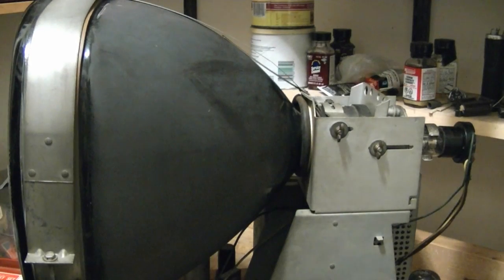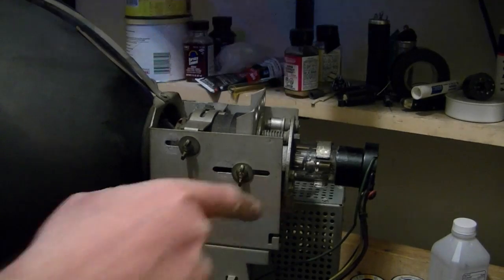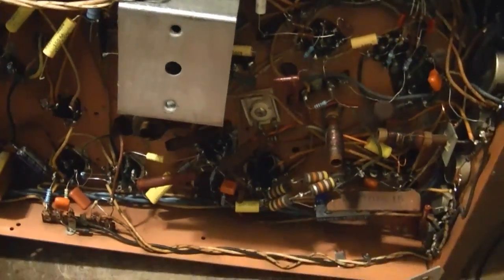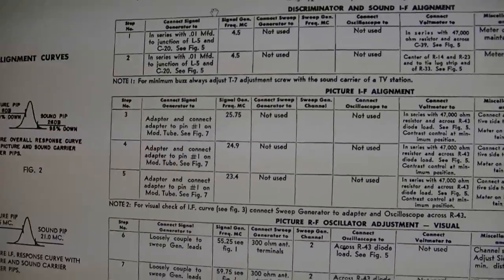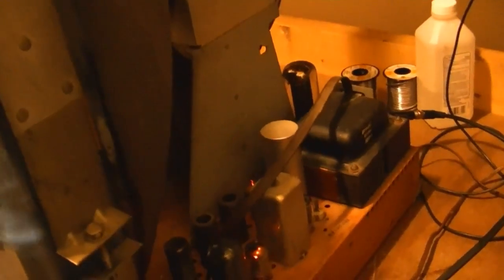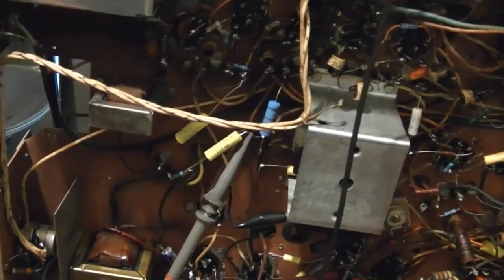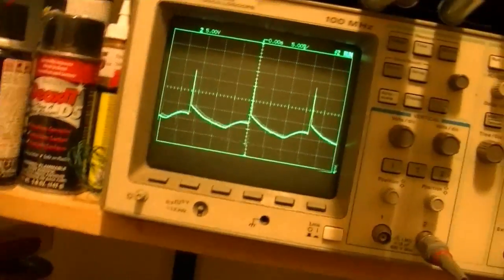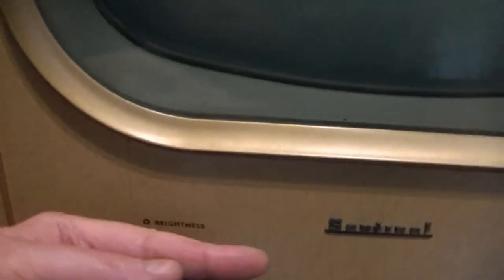sentinel 430 redux pt03